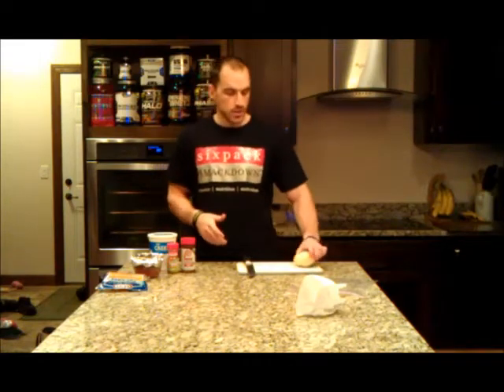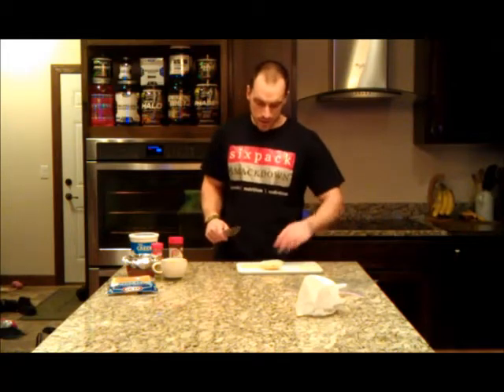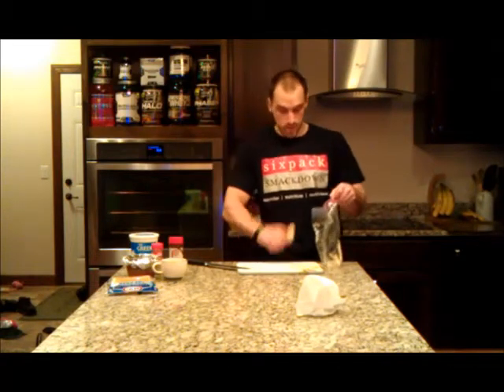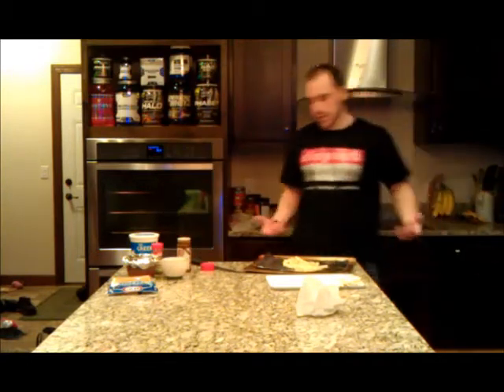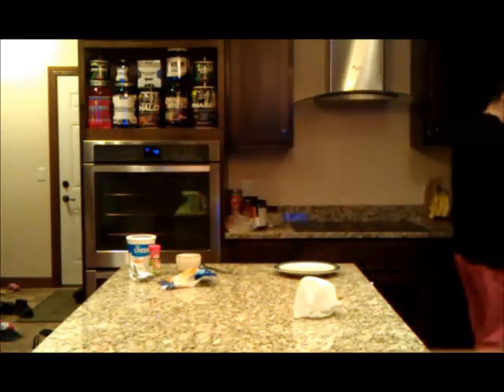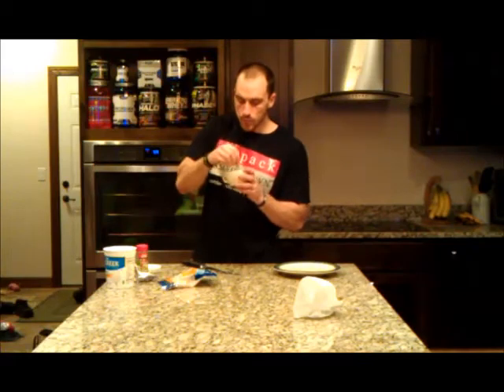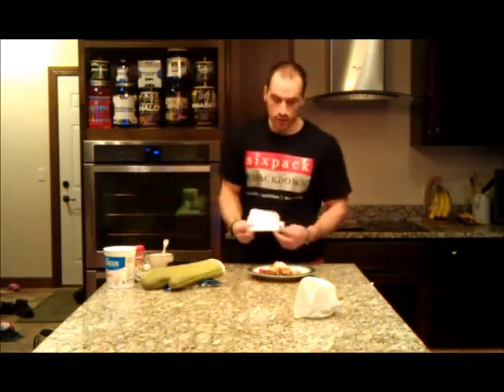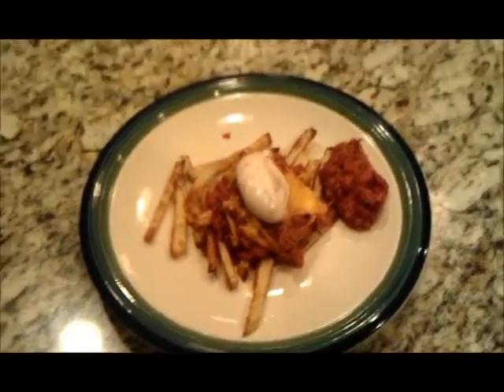Healthy Chili Cheese Fries Recipe